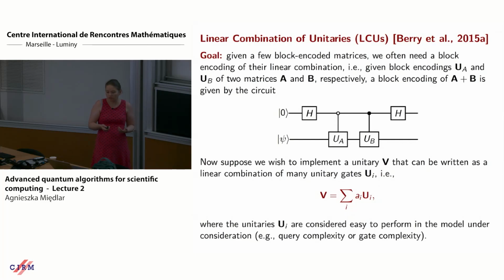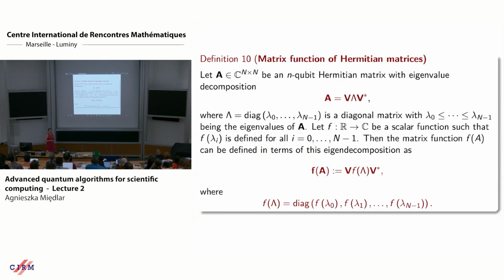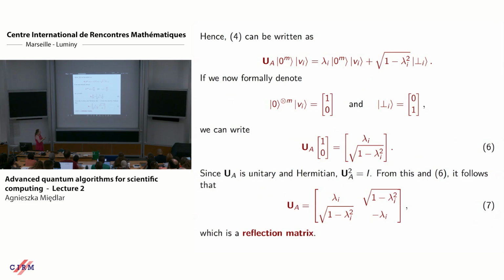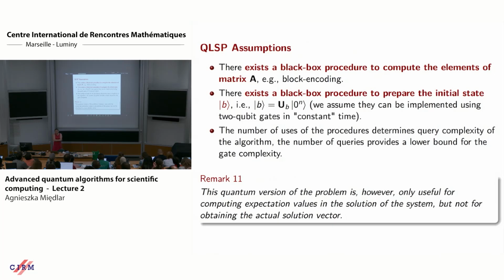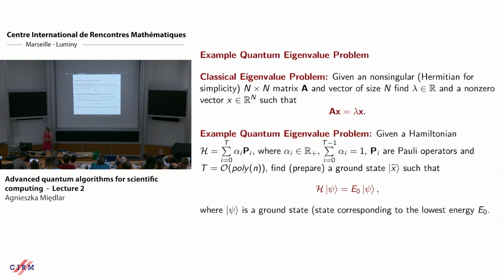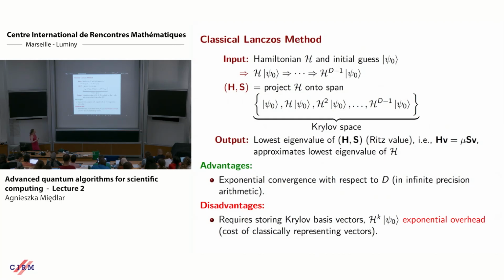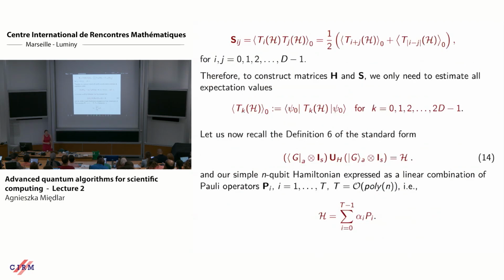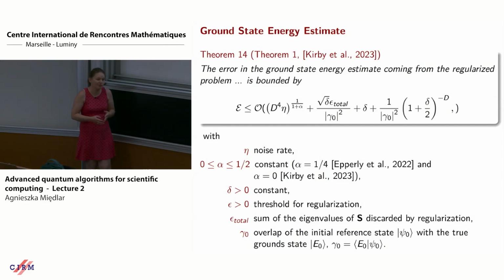CEMRACS 2025 - Advanced quantum algorithms for scientific computing - Part2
Welcome to this lecture from CEMRACS 2025 — the Center for Mathematical Studies and Advanced Research in Scientific Computing.

➡️ Scroll down for details about today’s speaker and talk.

Hosted at the CIRM in Marseille (France), CEMRACS is a major annual event that brings together researchers, PhD students, engineers, and HPC specialists to explore cutting-edge topics in applied mathematics, modelling, numerical analysis, and high-performance computing.

The 2025 edition, themed “Quantum Computing and Cryptography”, was co-organized by the French Competence Center for High-Performance Computing (CC-FR) along with several academic and institutional partners. This year, the program welcomed nearly 150 participants from 22 countries, illustrating the strong international dimension of the event.

This video is part of an open-access series providing full recordings of the lectures and courses delivered during CEMRACS 2025.

▶️ Lecture 2/2 by A. Miedlar

 Quantum computing promises to transform computational capabilities across diverse fields. The rapid advancement of quantum algorithms has expanded the potential of quantum computing for tackling a broad spectrum of scientific computing challenges. In this lecture, we will present fundamental concepts of quantum algorithms, focusing on solving large-scale numerical linear algebra problems as well as addressing high-dimensional linear and nonlinear differential equations. We will start with basic notions of quantum states, unitary operators, no-cloning theorem and measurements. After introducing block-encoding and linear combination of unitaries (LCU), we will discuss various quantum algorithms for scientific computing, i.e., Quantum Linear System Problem (QLSP), Quantum Singular Value (Eigenvalue) Transformation (QSVT), Hamiltonian Simulation and Trotterization, Adiabatic Quantum Computation (AQC), Variational Quantum Eigensolver (VQE), Quantum Krylov Algorithms and Quantum (linear) Differential Equation Solvers.